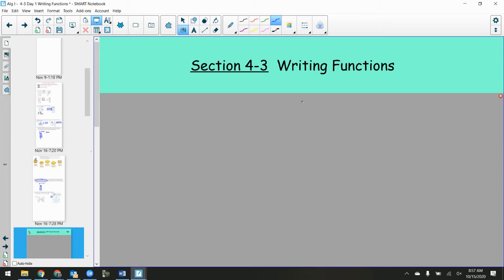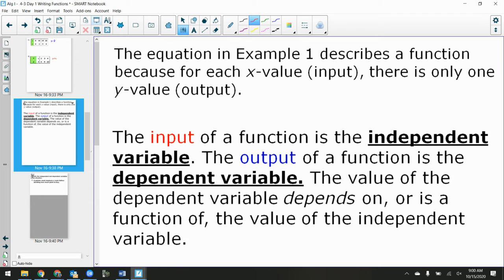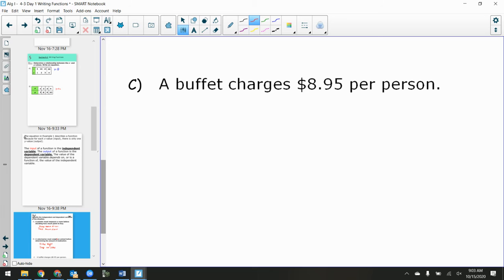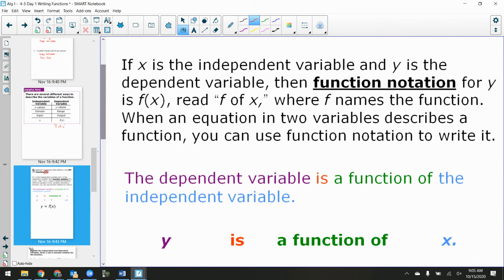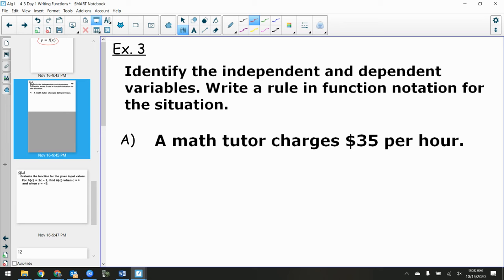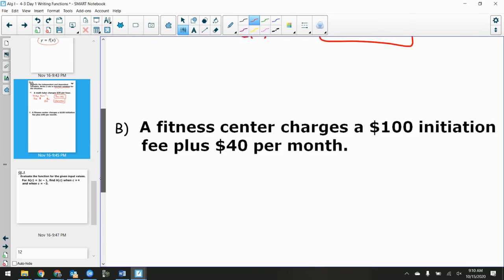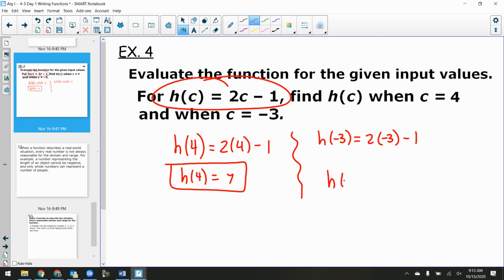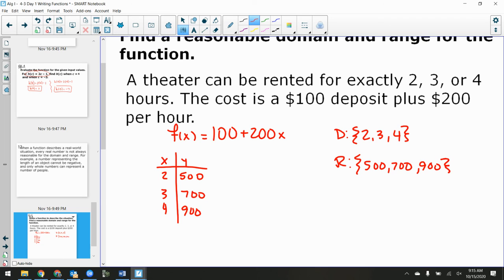Algebra 1: Section 4-3: 10-15-20